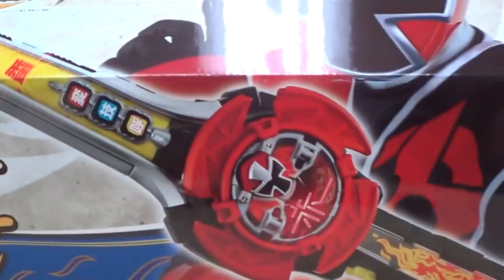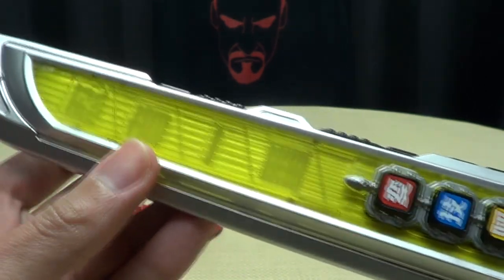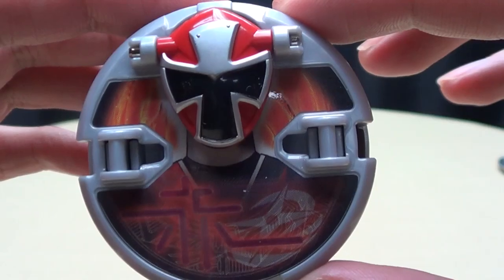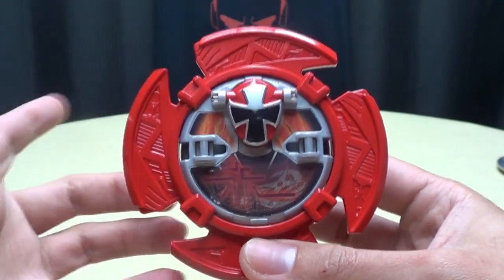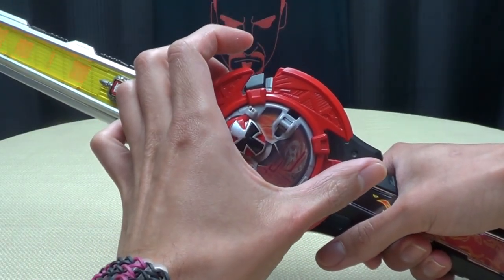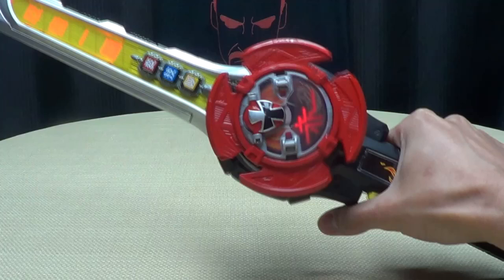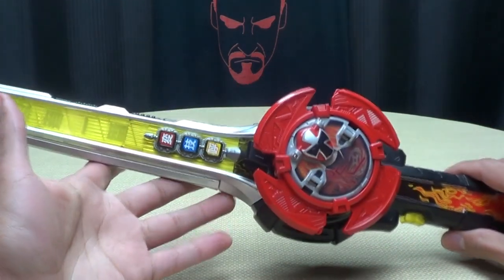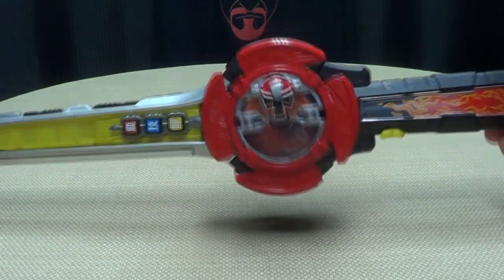Ninninger NINJAICHIBANTO: EmGo's Super Sentai Reviews N' Stuff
Get Super Sentai toys here!